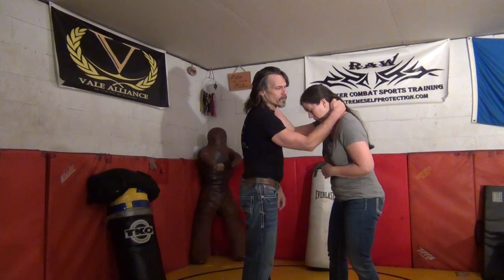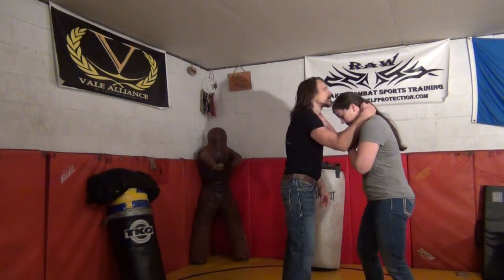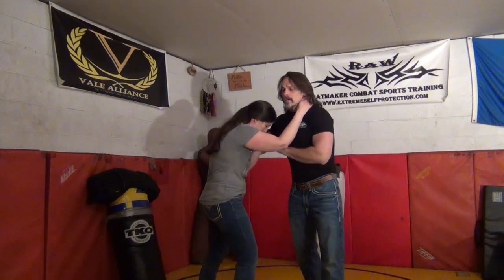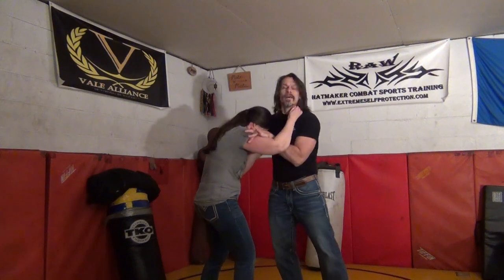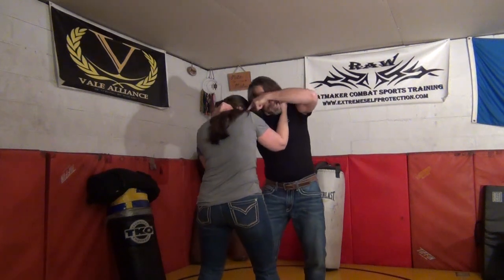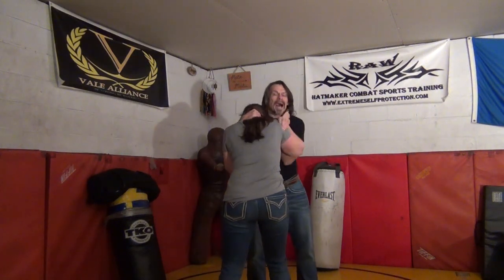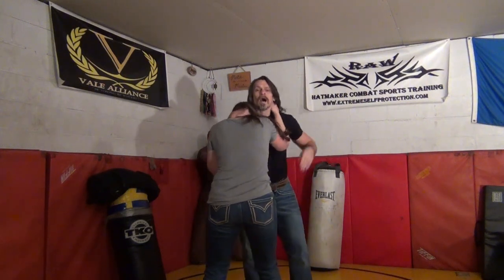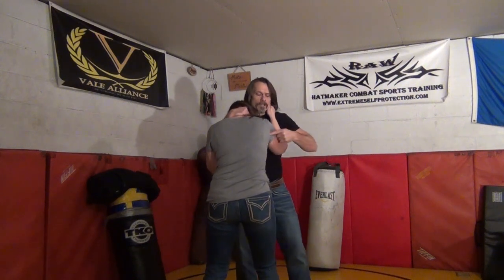Mark Hatmaker Demos Collar & Elbow Wedge Exposure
Crew, to get that underhook, that duck-under, that roof, or any descending go-behind, there is often an affinity for flaring [lifting the obstructing limb] to get to where you want to be.
Counter-intuitively, I‘ll tell you that is the opposite of what you want to do. We discuss in this clip an easier wedge exposure [the wedge in question here will the be the right armpit wedge] and a hint at why flaring is 1) Wasted effort 2) Thinking “strength” not old school smarts, and 3) How you unwisely are opening your own wedge in attempting to gain a wedge, in other words creating the self-same opening on yourself that you want on your opponent.
[Would you drop your hands to throw a punch? Of course not.]
When a clinch hits, you can feel who wants to flare as soon as you “slap on.” Give ‘em a clock-tick and they’ll give you a wedge with their unwise “offense” and you’ll be wearin’ ‘em out lickety-split.
We leave out the Oklahoma Pop and the AoI Head-butt here but suffice to say that is part and parcel of every old school wedge exposure once it goes live-fire.
For waaay in the weeds details and a sneak peek at the 3-page syllabus of RAW 220/Black Box 7